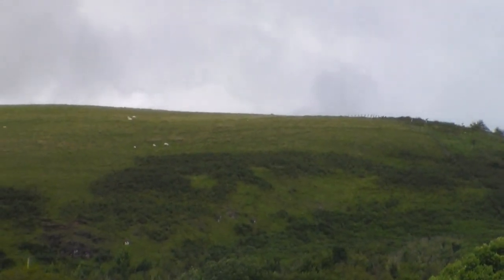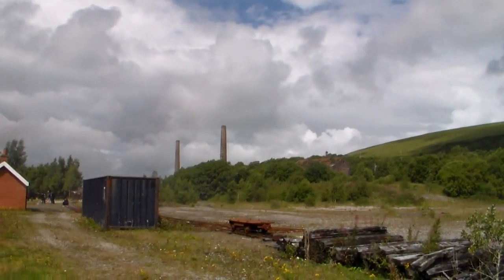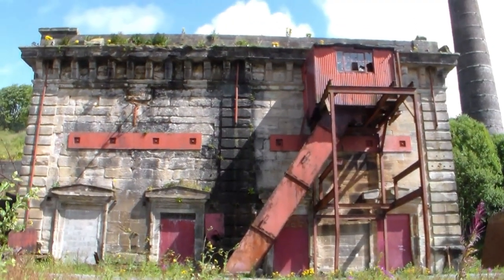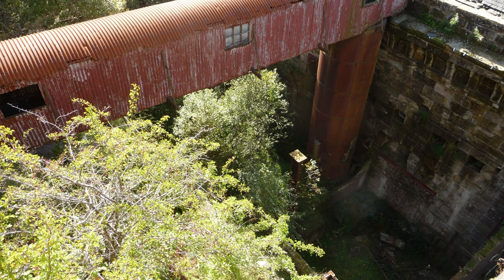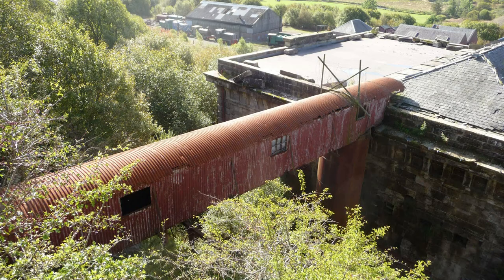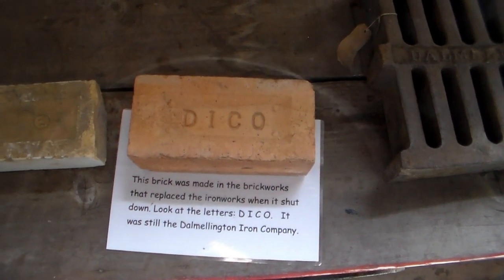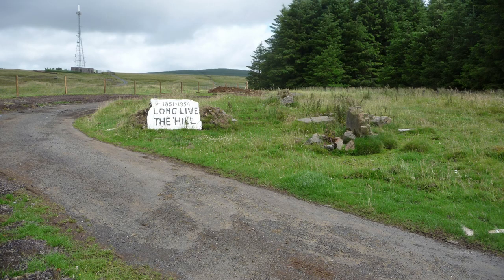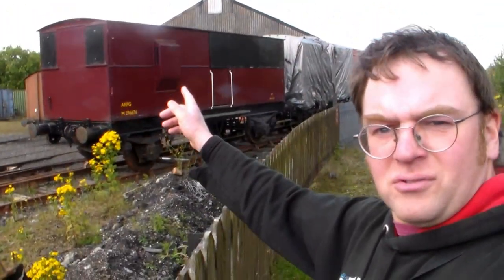Doon Valley Railway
A brief history of Dunaskin ironworks, brickworks and the industrial railways that served them, part of which is now preserved as the Doon Valley Railway, and some footage of the steam trains in action.